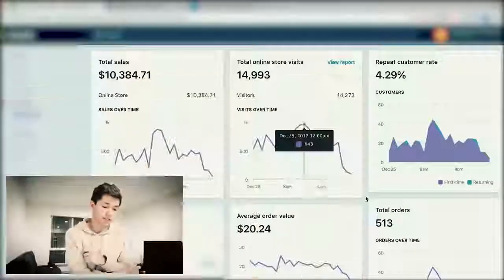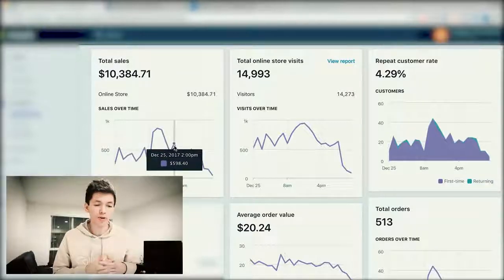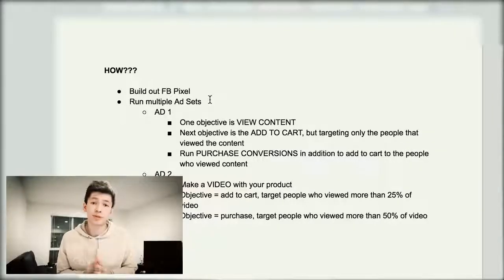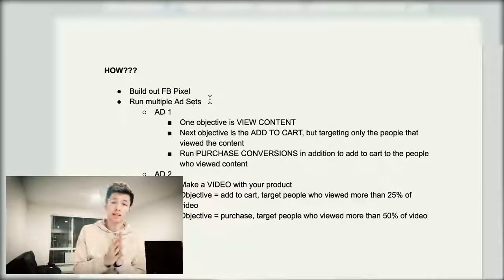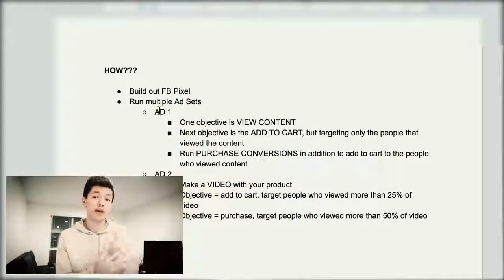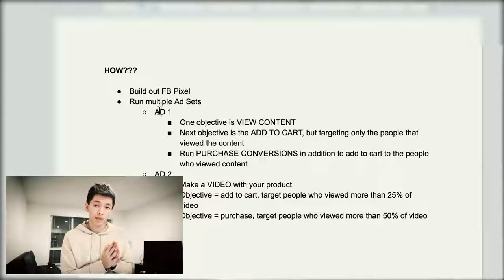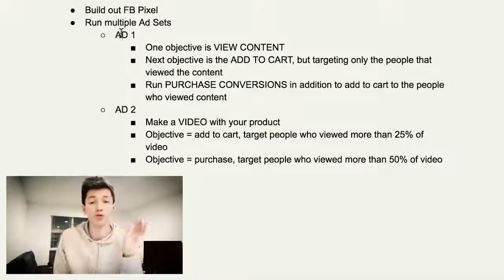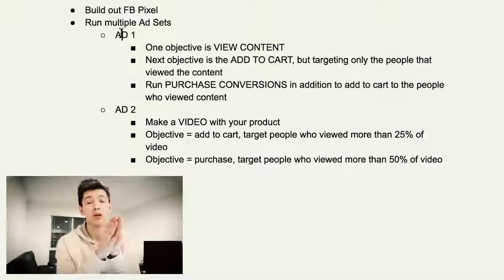$10,384 Sales SHOPIFY DROPSHIPPING STEP BY STEP TUTORIAL